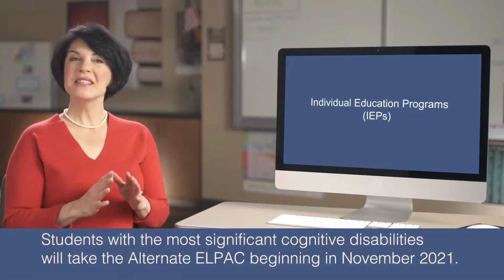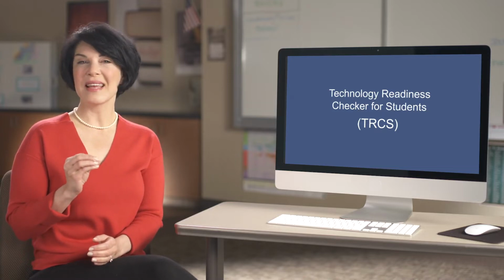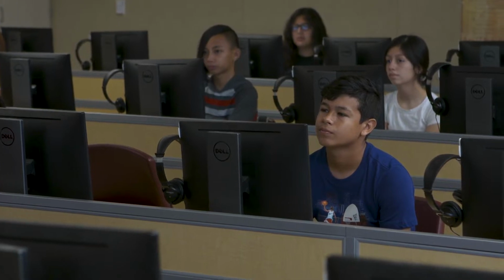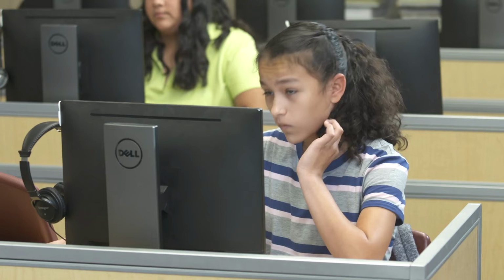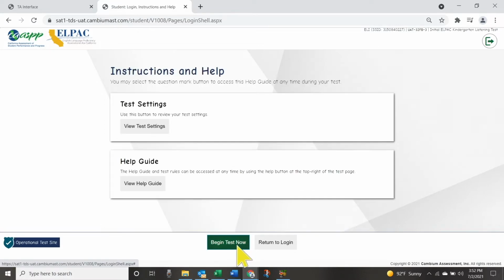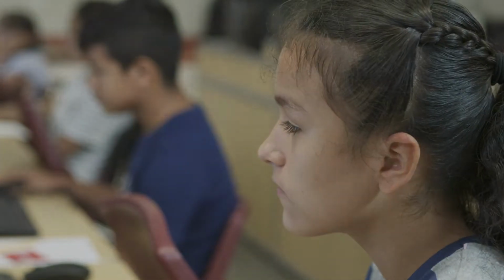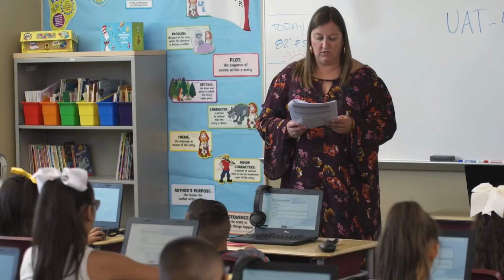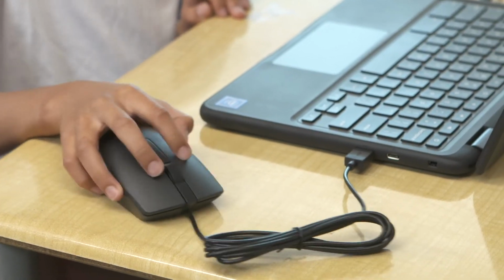Grades 3-12 Group Administration